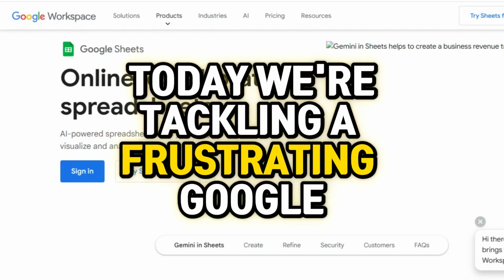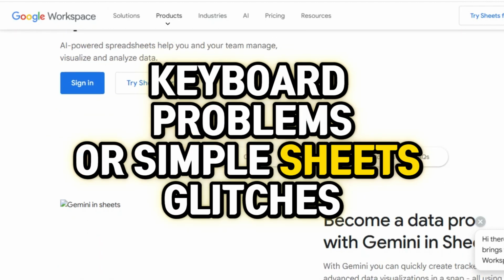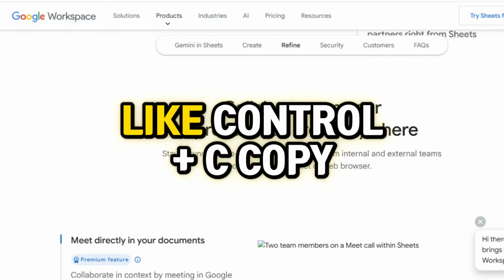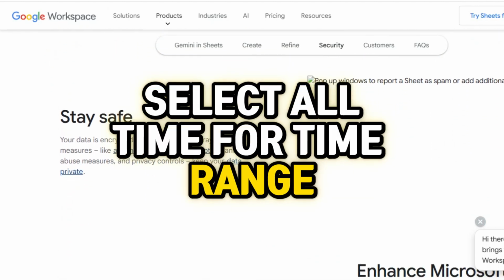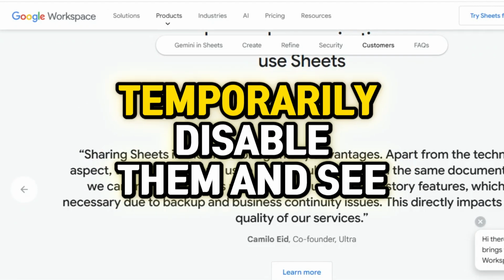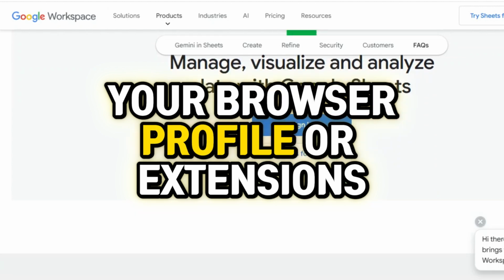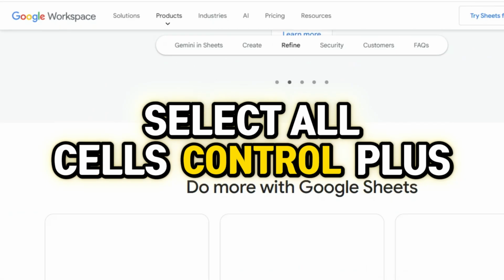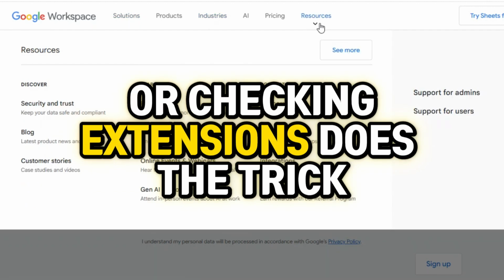Google Sheets Ctrl F Not Working FIXED | Fix Ctrl F Not Working In Google Sheets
Is the Ctrl + F shortcut not working in Google Sheets? Don’t worry! Alternatively, here’s what you can try to fix it quickly:

Check browser focus – Make sure the Google Sheets window is active when pressing Ctrl + F.

Try the menu search – Click Edit - Find and Replace to see if search works manually.

Disable browser extensions – Some extensions may interfere with keyboard shortcuts.

Clear browser cache and cookies – Remove stored data to fix display or shortcut issues.

Try another browser – Open Google Sheets in Chrome, Edge, or Firefox to see if the problem persists.

Update your browser – Ensure you’re using the latest version to avoid bugs.

Restart your computer – Sometimes a reboot resolves temporary conflicts.

Check for system keyboard issues – Make sure the Ctrl key is functioning properly on your keyboard.

✅ That’s it! Using these steps, you can fix Ctrl + F not working in Google Sheets and search your data efficiently again.